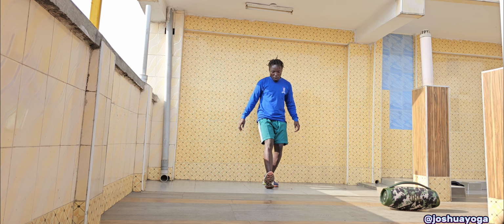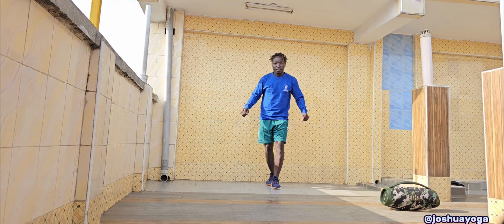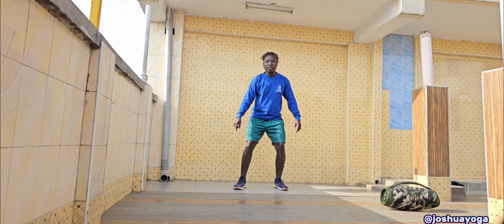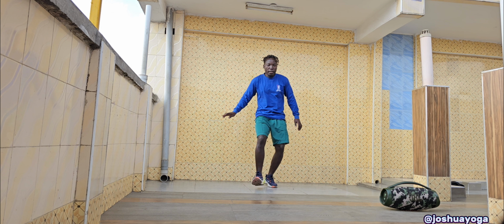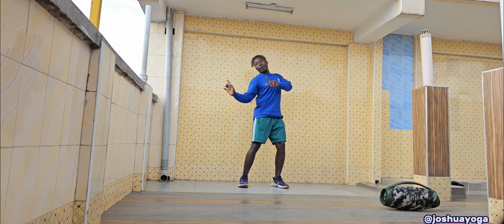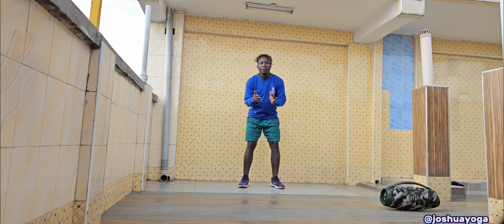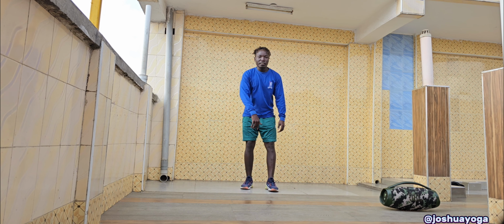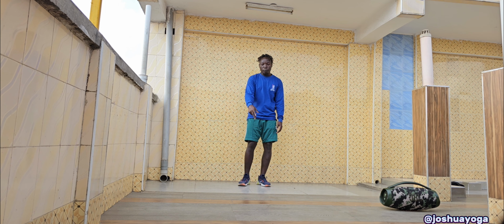Forever Yena Dance Tutorial(Tiktok Dance Challenge)Amapiano Moves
How to learn Amapiano moves within few minutes.
1. Legwork 2023
2. Footwork 2023